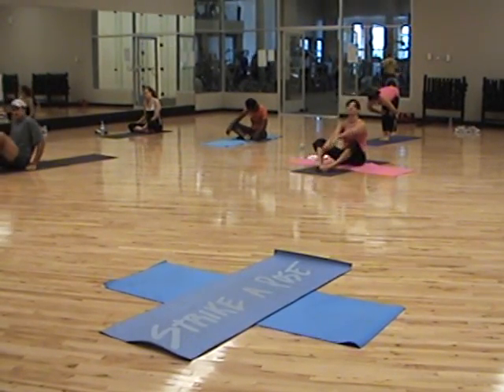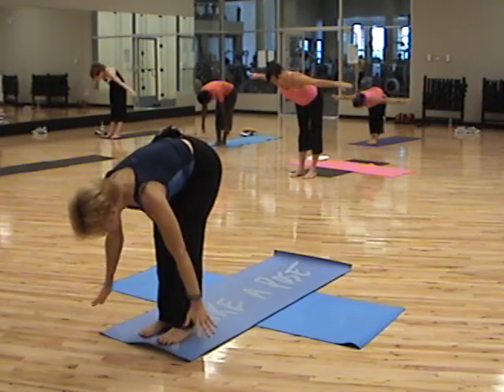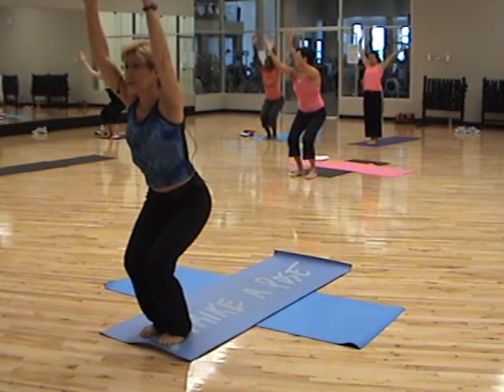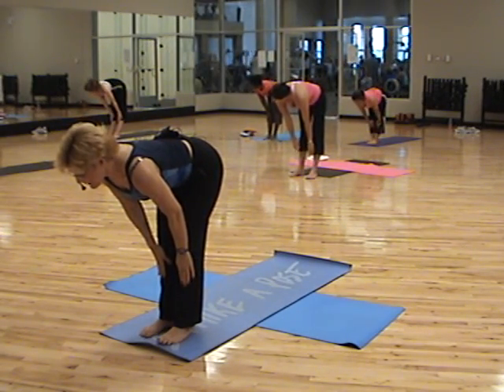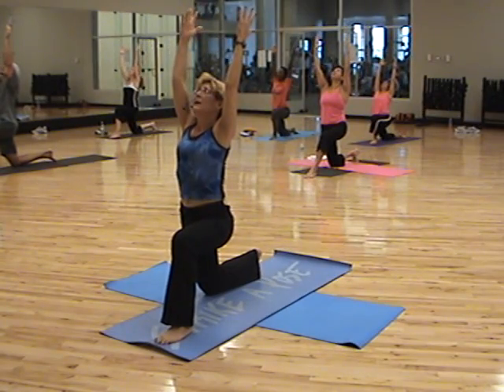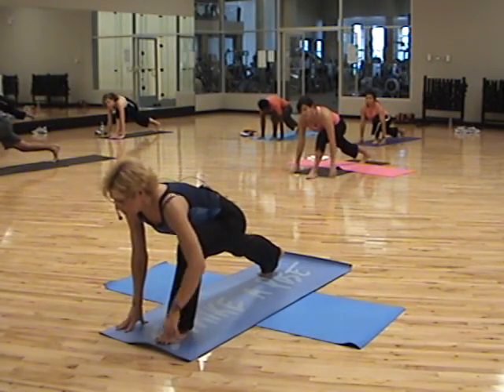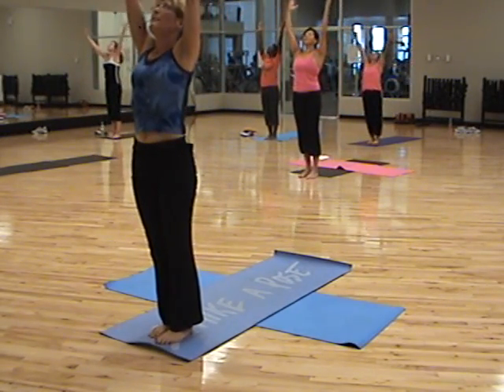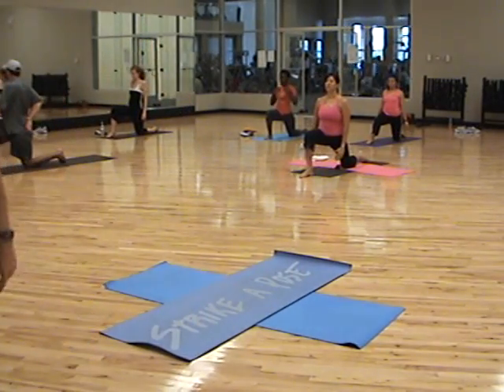[VFC] BEGINNER'S YOGA 3 minutes - VideoFitnessCoach Anita Stone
[RATED G] Presented by Video Fitness Coach Anita Stone as part of a 15-Part Fitness Series titled "15 WEEKS TO FITNESS."

 to get that bikini body this year!

Diet, exercise, health, fitness, nutrition, obesity-related diseases such as diabetes, stroke, and heart attack are all discussed in the "15 WEEKS TO FITNESS" video, audio, and podcast classes.

"Fitness Coach Q&A" calls are held every week.  Learn how to lose weight, diet correctly (no fad diets!), add nutritious foods to your diet, and fulfill those New Year's Resolutions now!

Do you like to cook? My VIDEO RECIPES sites

I have You Tube friends from all over the world and enjoy getting to know all of you.

Your Video Fitness Coach,
Anita Stone
Tampa, Florida